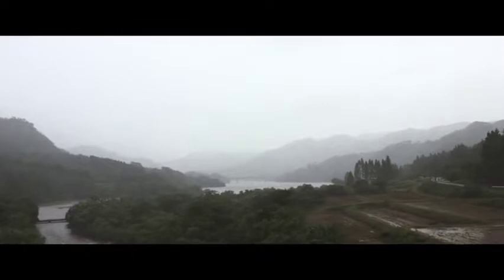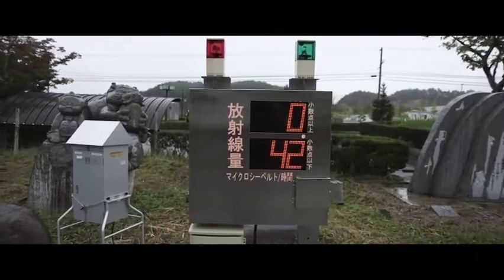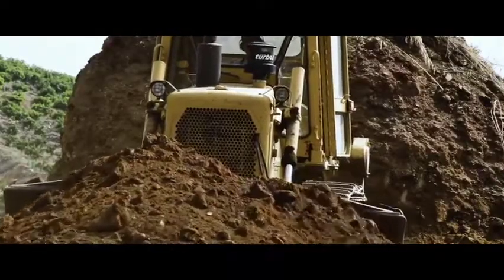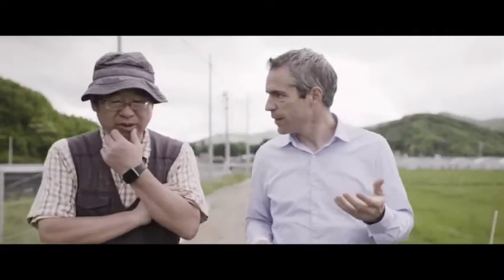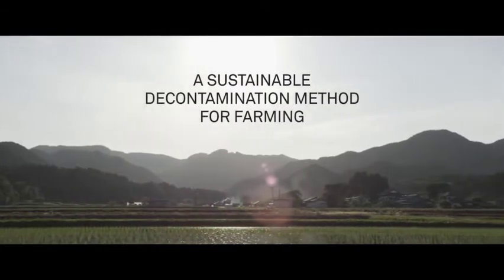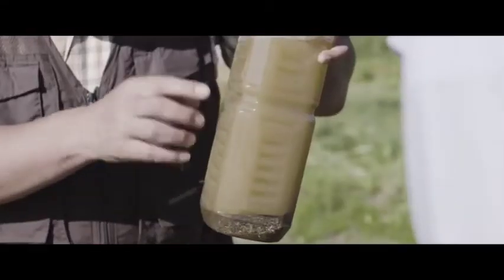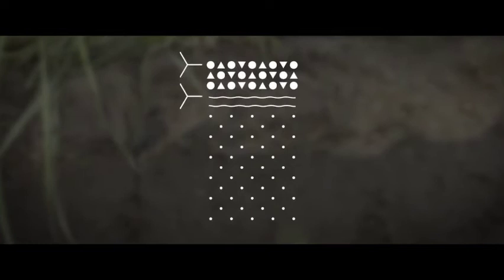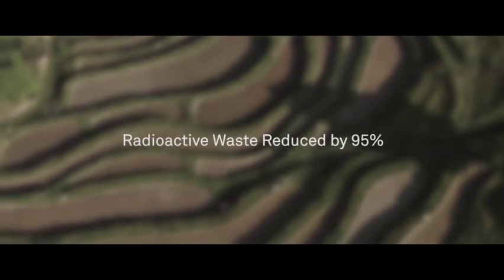Meter Group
Meter Group MADE IN FUKUSHIMA